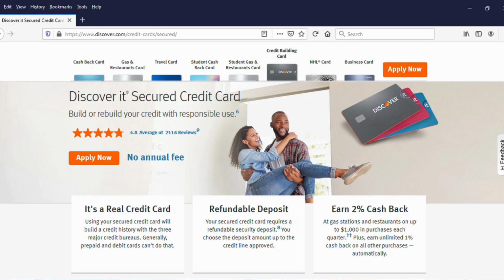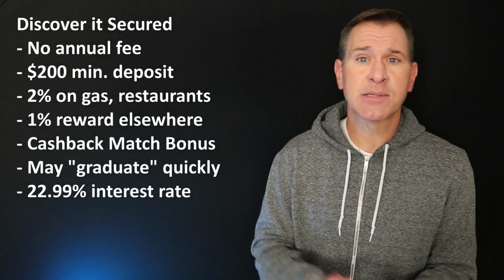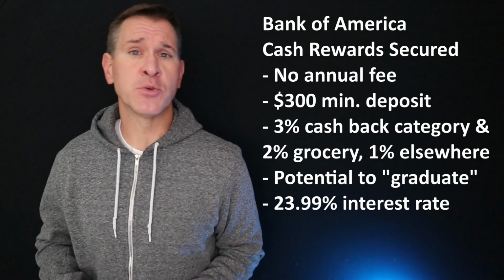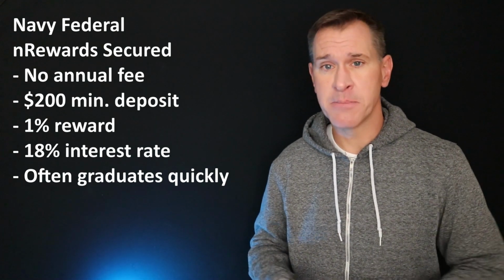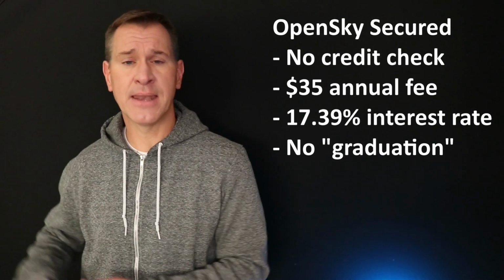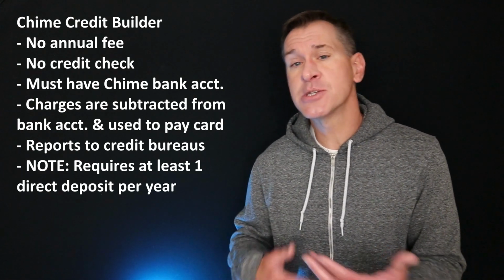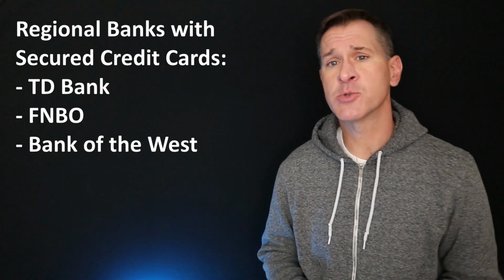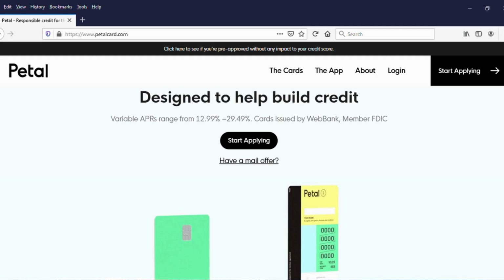Best SECURED Credit Cards for bad credit or building new credit 2021 - Discover, NFCU, Chime, more